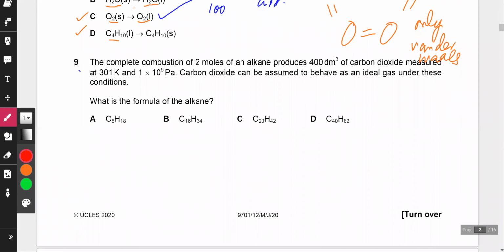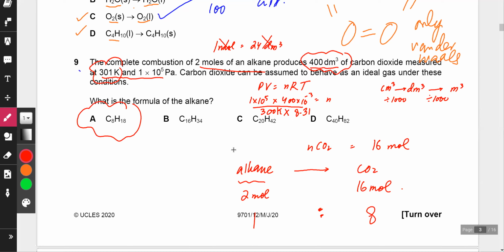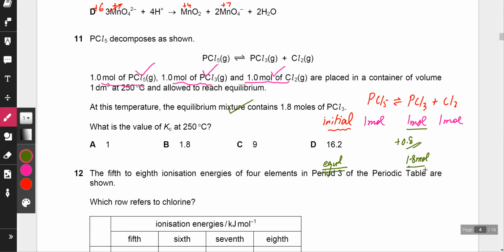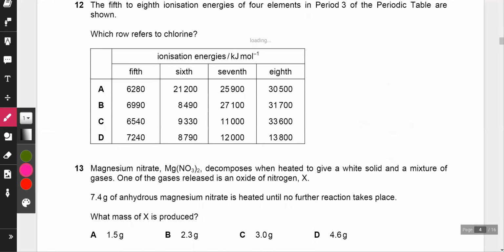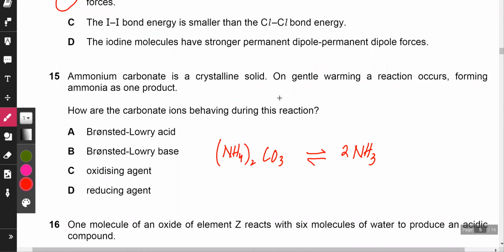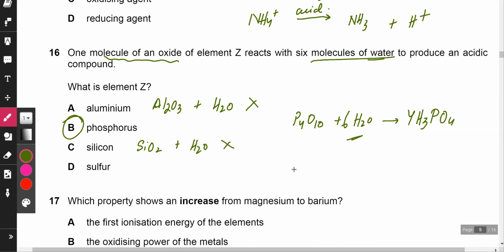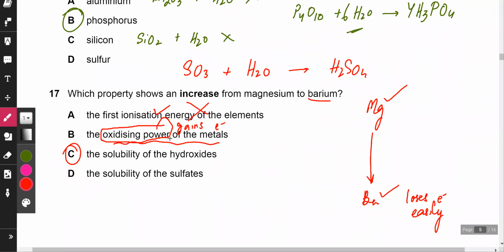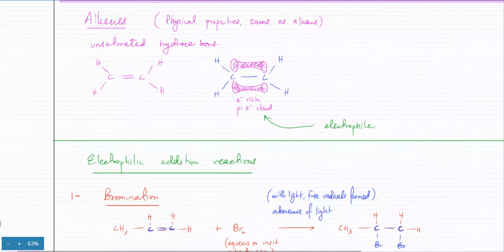Live Class - 9701_s20_qp_12 part 2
In this video we will continue solving paper 9701/12/M/J/20.